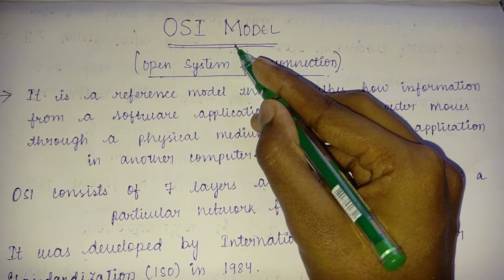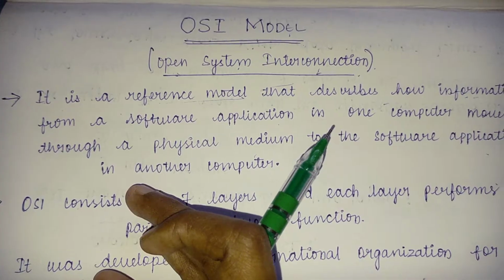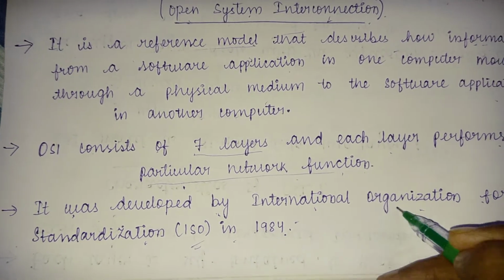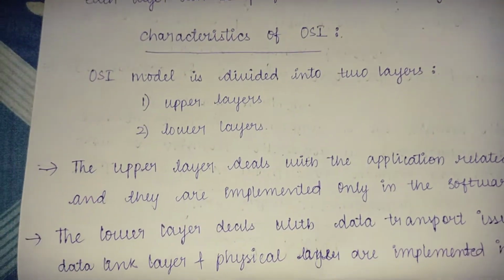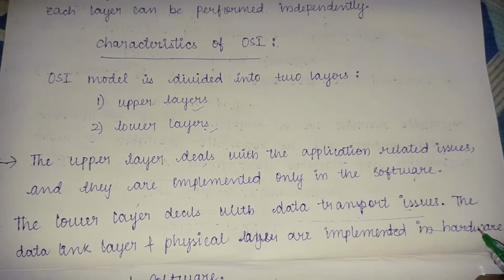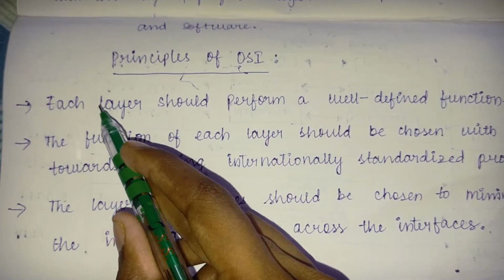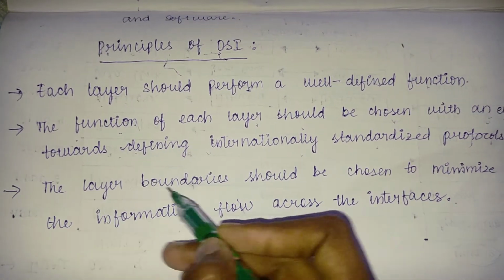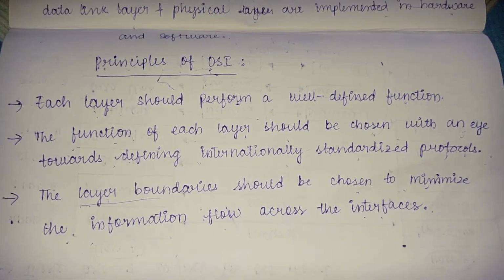OSI Model | Characteristics and Principles | Computer Networks | Unit-1